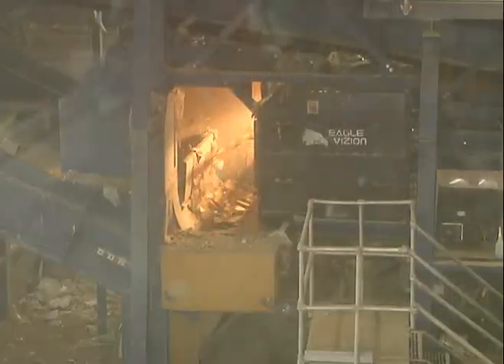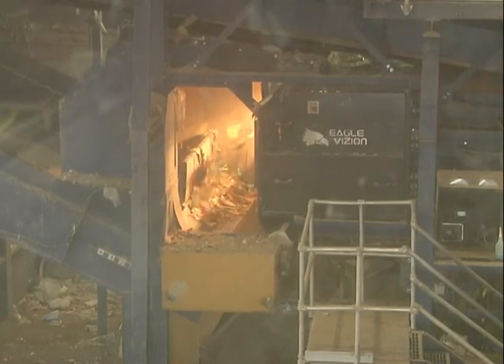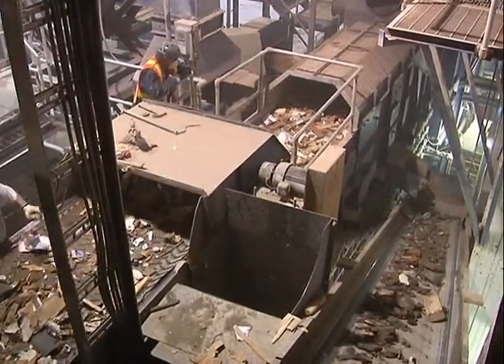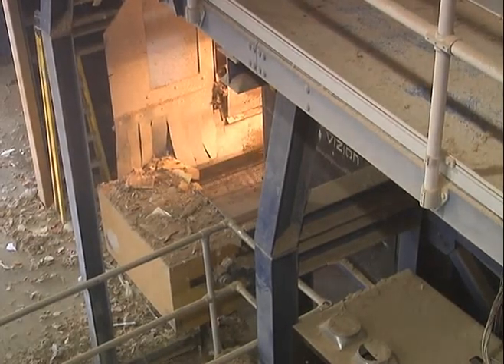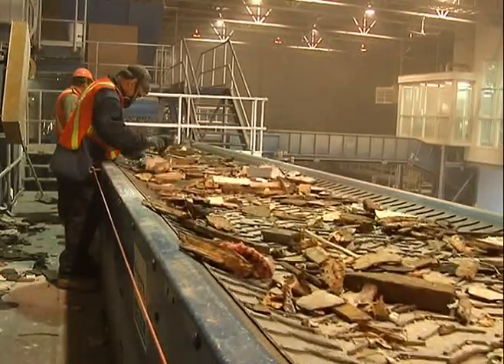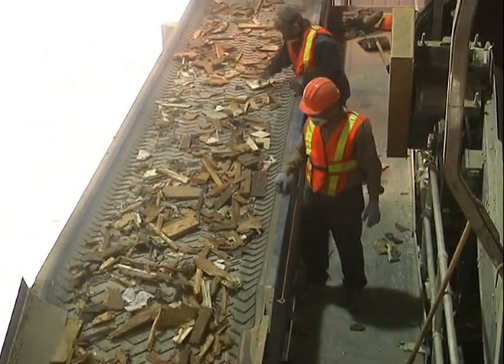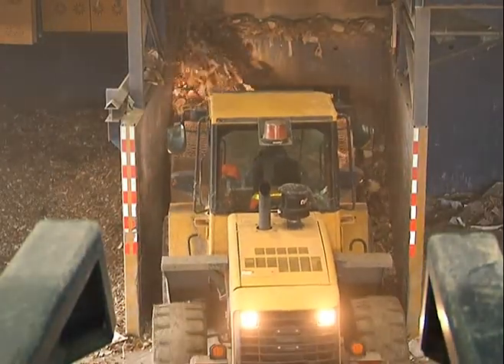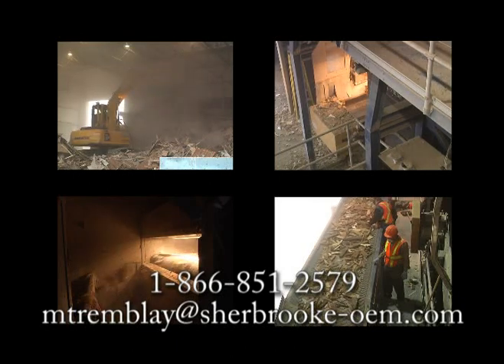Optical Sorting - Wood Recycling - C & D - Sherbrooke OEM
Recuperation JM Langlois recycling facility located in La Prairie, Quebec, Canada, may resemble any other transfer station. Trucks come in every day and discharge Construction and Demolition debris on the tipping floor, the material is then processed on a sorting system where recyclable material is then separated from the waste stream. However, in operation since 2008, this facility has proven to be like no other  it has been integrated with a fully automated line led by an optical sorting unit.
"We receive on average over 100 trucks per day. Last year, we processed 125 000 tons of Construction and Demolition debris." says Denis Tisseur, Operation Manager at Recuperation JM Langlois
The material stream goes through a series of equipment complementing each other prior to the optical sorting unit. Material conditioning is mandatory to the efficiency of the unit.
Tisseur says:"Preparing the material is essential to the efficiency of the optical sorting unit."
The waste is introduced to a primary screen which separates the waste into two streams; Overs and Unders. The Overs are elevated to a picking station where recyclables are manually sorted.

The Unders are transferred to a magnet where the steel is removed from the stream. The remains are fed onto a star screen screening the fine material followed by the air classifier which separates the heavies (rock, concrete, brick, etc.) from the stream.
Its only after these multiple steps that the material is introduced onto the Eagle Vizion optical sorting unit conveyor. The material is accelerated to 600 FPM before being analysed. The optical sorting unit library contains all the information allowing the recognition of different types of material. Each material has a different signature and in this particular application, the wood fibres contained in the Construction and Demolition debris are the ones targeted. Every time that the material corresponding to the proper signature passes under the reading portion of the conveyor it is ejected by controlled and concentrated air jets.
Tisseur says: "It is unthinkable to perceive a human labourer sorting wood from this waste stream not only at this rate but accuracy and repetitive."
The wood sorted by the optical sorting unit is discharged onto a conveyor belt for quality control.
Tisseur: "Currently, two manual labourers are assigned to the quality control, however we envisage to eliminate one shortly due to the low contaminant content."
In order to maximize the output of the unit, a minimum of maintenance is essential:
Tisseur: Its not rocket science, like any other equipment, the EV needs minimal care in order to keep it clean and in good operating condition. It takes 5 to 10 minutes. "
The remaining residues go through a separator by Eddy Current which retrieves the aluminum pieces. Furthermore, the leftover residues are reduced to a minimum before they are sent to the landfill.
Tisseur:"Ive personally visited several facilities in North America and I have yet seen one as advanced to ours. "
Like Recuperation JM Langlois take advantage of the technology and reach NEW recovery rates level while reducing labourers.